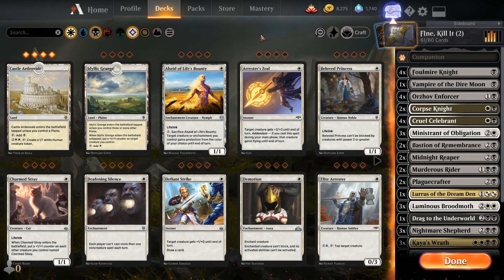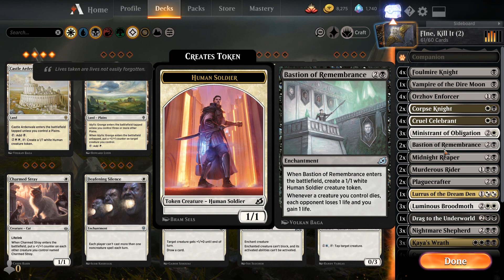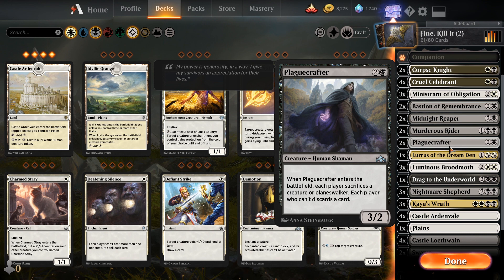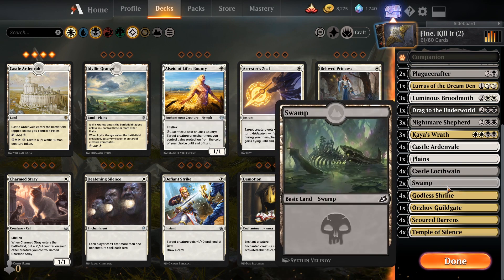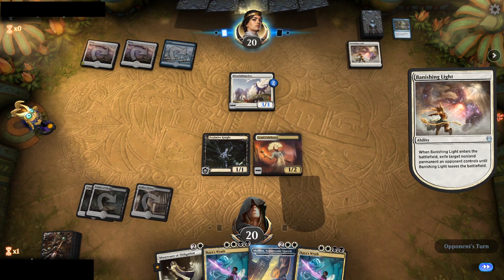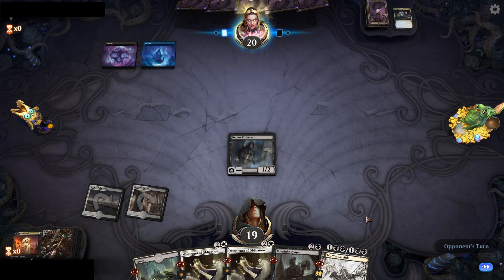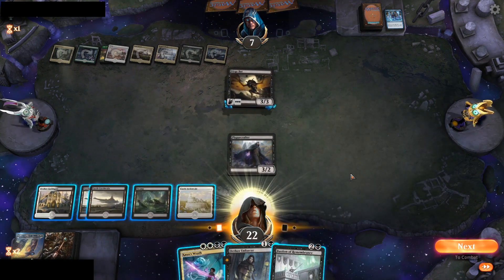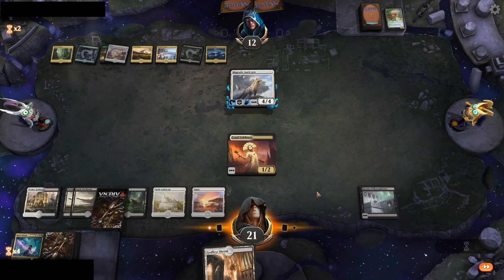Insanely Powerful Standard White Black Deck - Fine Kill It 2.0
Get ready for an epic Standard tier 1 slaying deck tech. Tired of people blowing up your creatures without any benefit to you? Well try the new version of a very old deck, titled "Fine Kill It" where if your opponent leaves the creatures in play, they lose. If they remove your creatures, they lose. And also they come back anyway. The trigger stacks are real, people!

Deck list:
Deck
4 Scoured Barrens (M20) 251
4 Godless Shrine (RNA) 248
4 Temple of Silence (M20) 256
2 Corpse Knight (M20) 206
2 Swamp (IKO) 268
1 Plains (IKO) 262
4 Cruel Celebrant (WAR) 188
4 Castle Locthwain (ELD) 241
1 Lurrus of the Dream Den (IKO) 226
3 Kaya's Wrath (RNA) 187
4 Castle Ardenvale (ELD) 238
3 Ministrant of Obligation (RNA) 16
4 Orzhov Enforcer (RNA) 79
2 Midnight Reaper (GRN) 77
3 Luminous Broodmoth (IKO) 21
3 Nightmare Shepherd (THB) 108
1 Vampire of the Dire Moon (M20) 120
2 Murderous Rider (ELD) 97
1 Orzhov Guildgate (RNA) 252
4 Foulmire Knight (ELD) 90
1 Drag to the Underworld (THB) 89
2 Plaguecrafter (GRN) 82
2 Bastion of Remembrance (IKO) 73